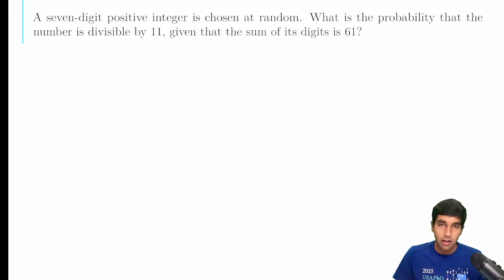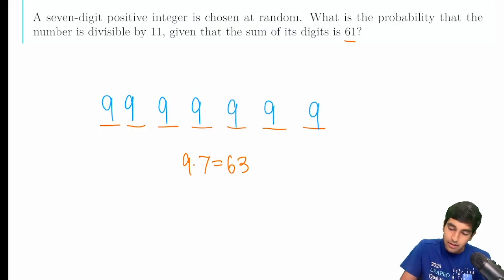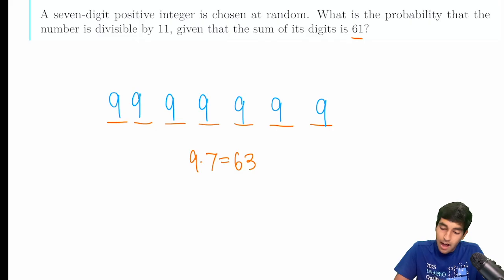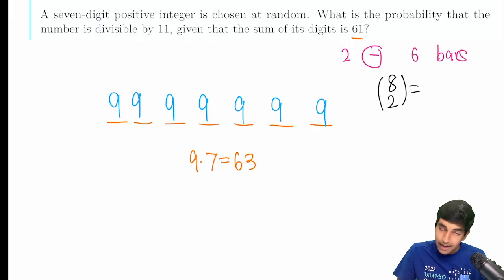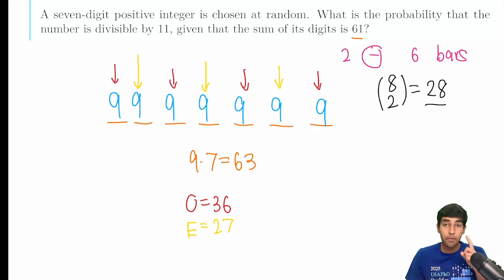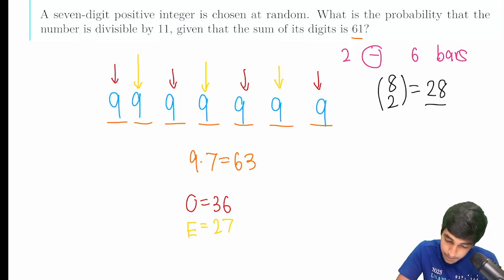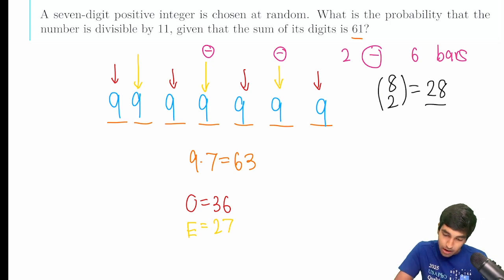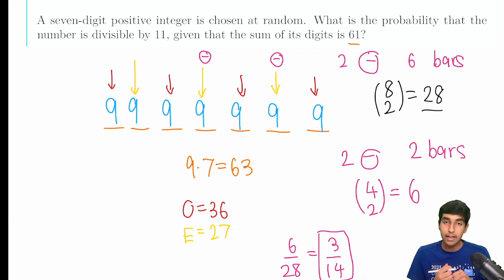2025 AMC 10B Problem 22